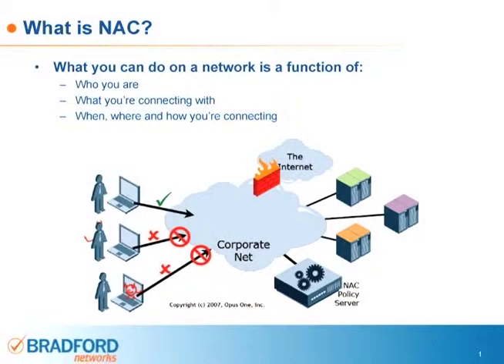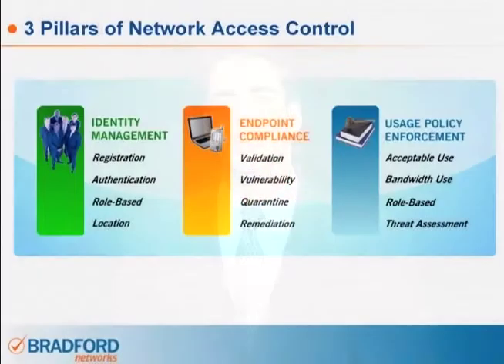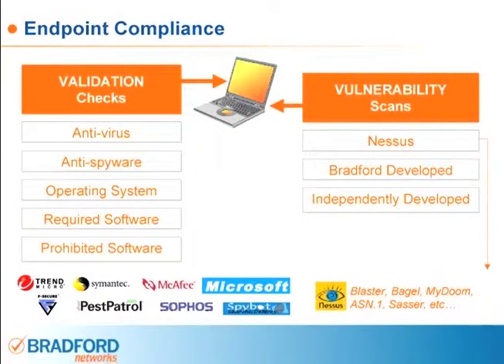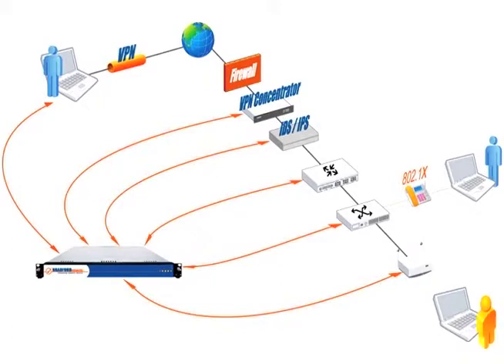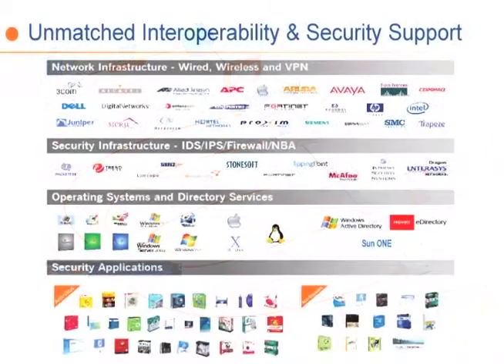On-Camera Presenter Clip: Bradford Networks NAC product overview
This clip features on-camera talent Andy Saks narrating an overview of a NAC (Network Access Control) product from IT networking security company Bradford Network. It's one of a series of videos on NAC produced by Bradford for various vertical markets and starring Andy. This one is geared for prospects in the financial market.